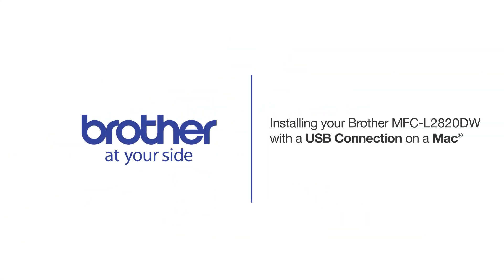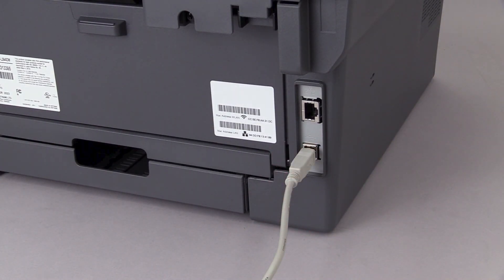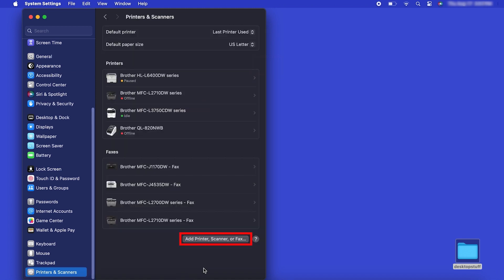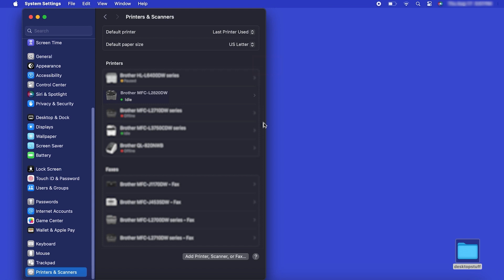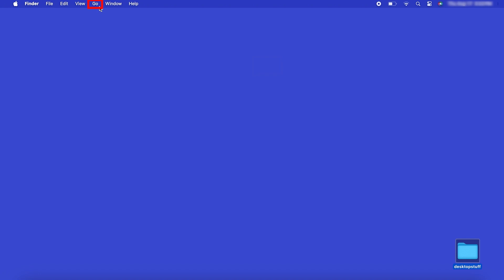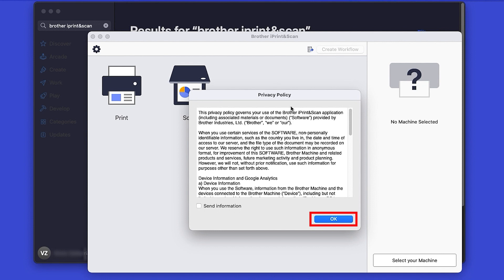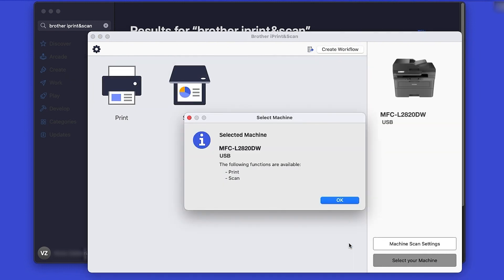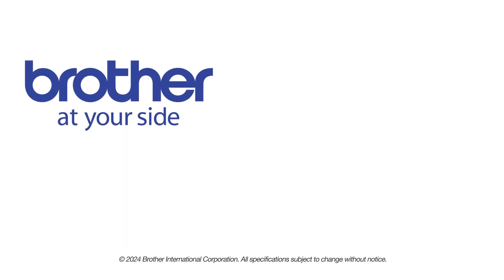Install MFCL2820DW with USB - Mac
Learn how to set up your Brother MFC-L2820DW, MFC-L2807DW or HL-L2480DW laser printer with a USB connection in this tutorial.

Models covered:
Brother MFCL2820DW
Brother MFCL2820DWXL
Brother MFCL2807DW
Brother HLL2480DW

Intro 00:00
Models covered 00:10
Connect the cable - 00:20
Add printer in OS - 00:40
Install iPrint&Scan - 01:33

Transcript:
Welcome. Today we’re going to learn how to install your Brother DCP-L5510DN on a USB connected computer.

This video will cover multiple models and operating systems even though your machine may not match the model on the screen the overall process will be the same.  (Covers and MFC-L2807DW and HL-L2480DW usb setup too.)

Customers also searched:
Brother MFC L2820DW USB Mac
Brother MFC L2820DW XL USB Mac
Brother MFC L2807DW USB Mac
Brother HL L2480DW USB Mac